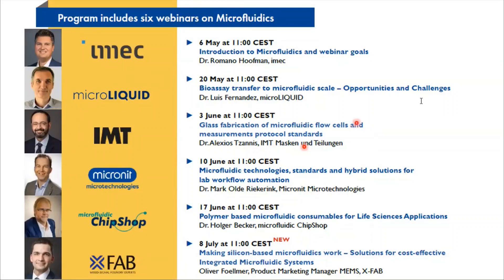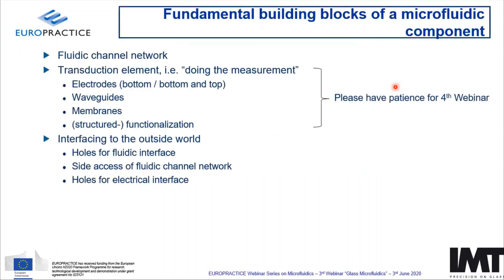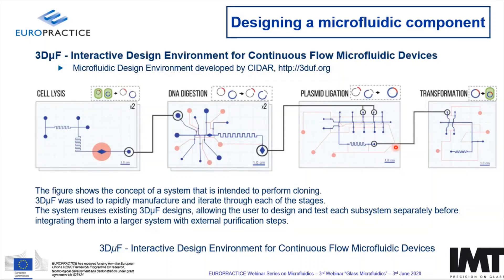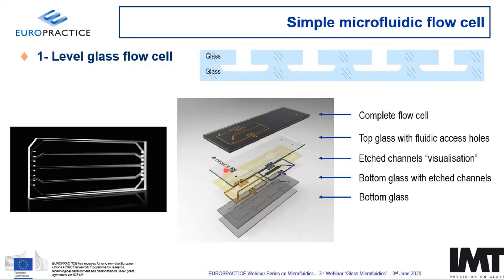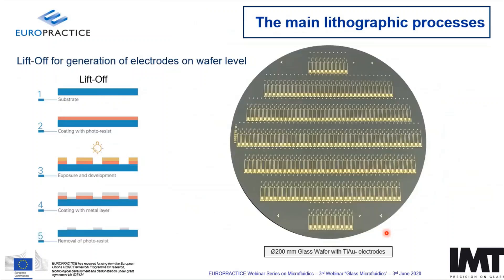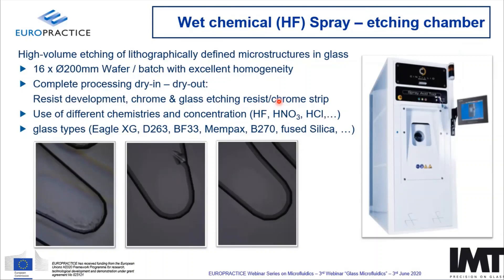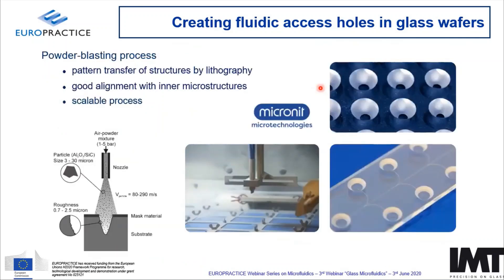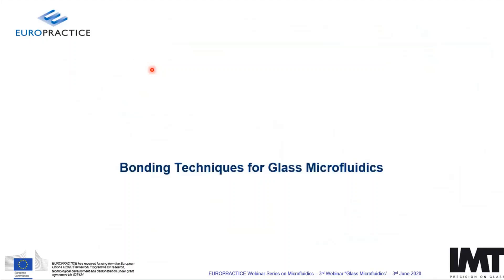S2-E3- Microfluidics webinar series - Part 3 - Glass fabrication of microfluidic flow cells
In this webinar, Dr. Alexios Tzannis (IMT Masken und Teilungen) describes the fundamental processes utilized to build glass microfluidics components, from mask design, through the individual wafer level processing up to bonding and singulation technologies.
He describes possibilities and hurdles in the generations of specific assays and methods around them. Finally he focuses on standardizing certain aspects of glass microfluidic production by proposing metrology and validation processes that are either available in existing ISO Norms or have the potential to define a new metrology standard. He finally describes the way forward from an in-house to a proposed ISO-normed Standard protocol.